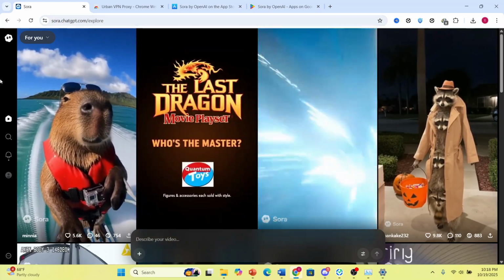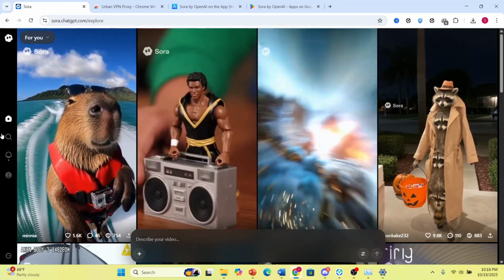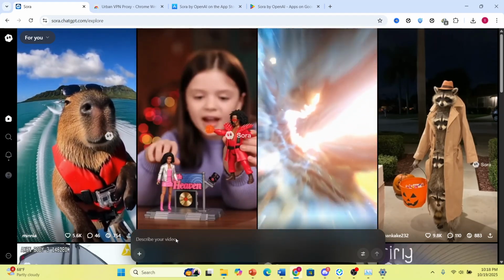How To Use Sora 2 in the UK (Step-by-Step Tutorial for Beginners)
Just getting started with Sora 2? In this beginner-friendly guide, we’ll show you how to use Sora 2 in the UK, from setup to exploring its main tools and features.

What You’ll Learn:
✅ How to create and log in to your Sora 2 account
✅ How to navigate the interface and access key functions
✅ Tips to get the most out of Sora 2 in the UK

Watch till the end to start using Sora 2 like a pro!